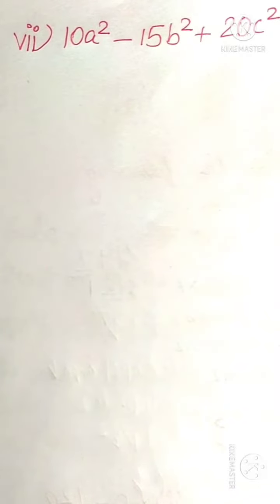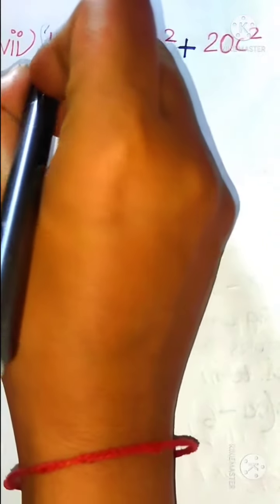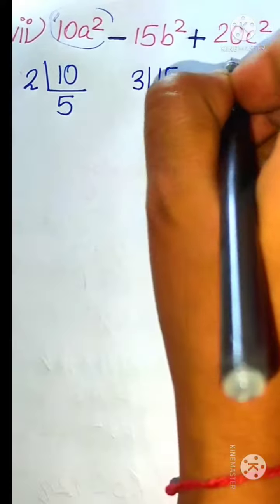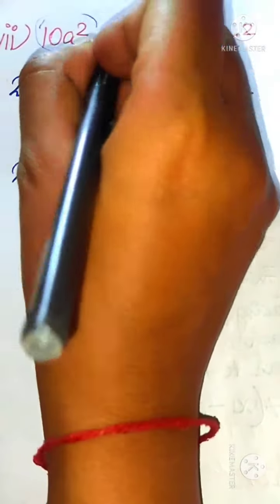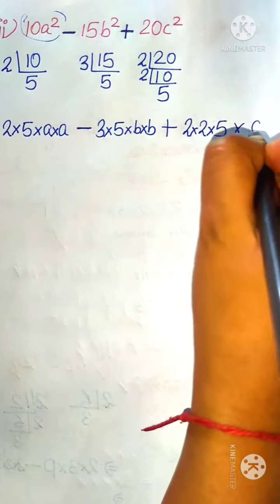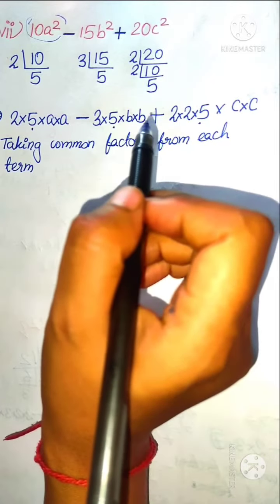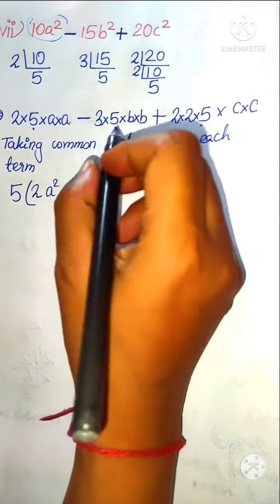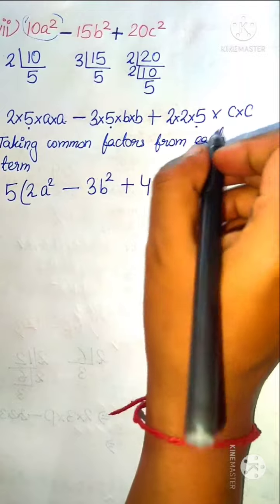How to Find Common Factors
How to Find Prime Factors